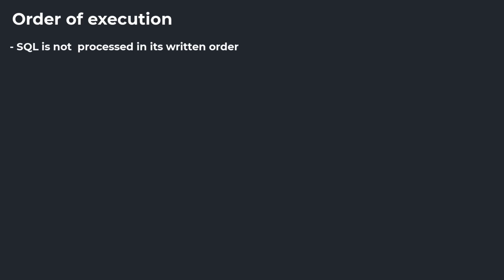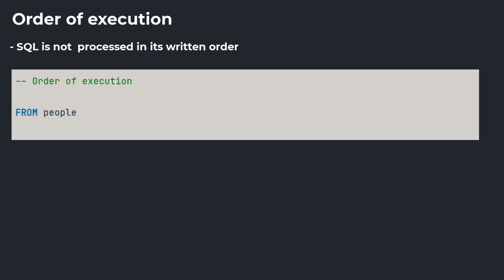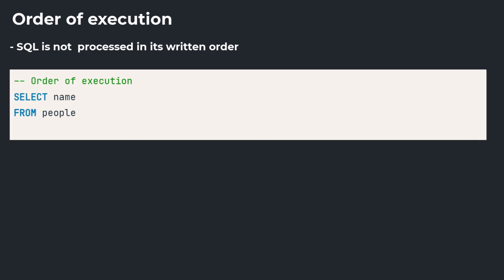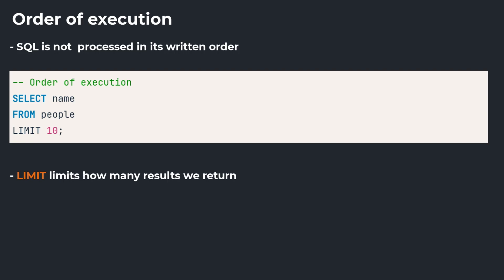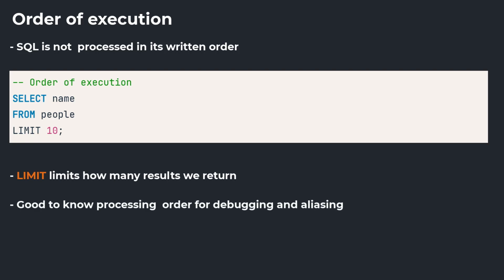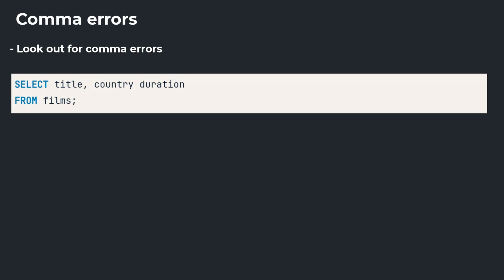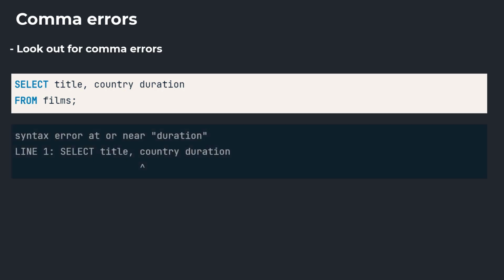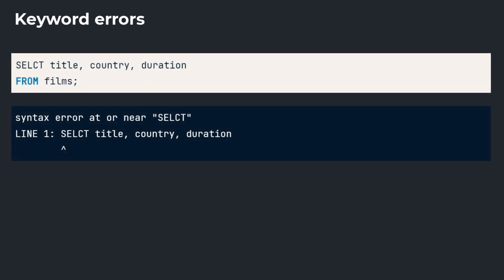Intermediate SQL - Query execution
In this first chapter, you’ll learn how to query a films database and select the data needed to answer questions about the movies and actors. You'll also understand how SQL code is executed and formatted.